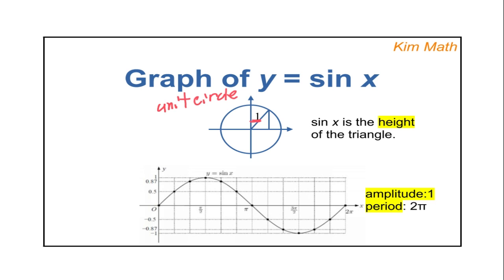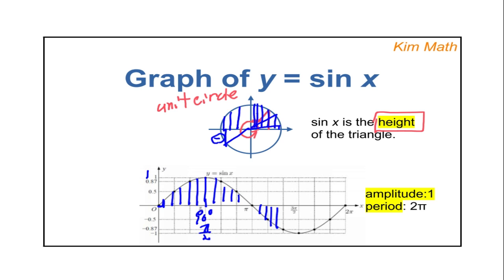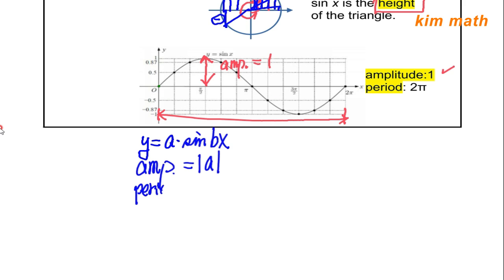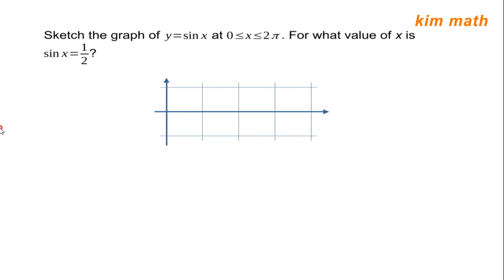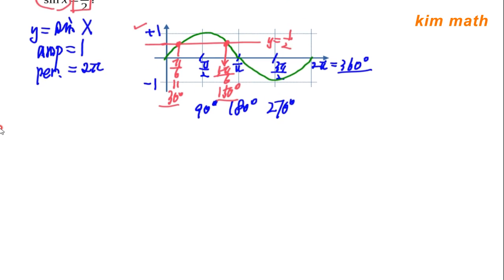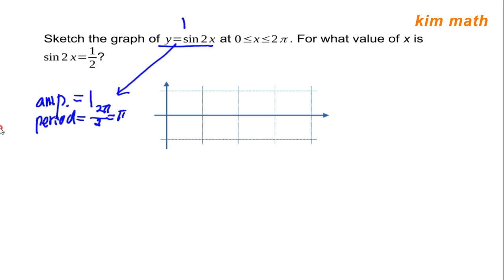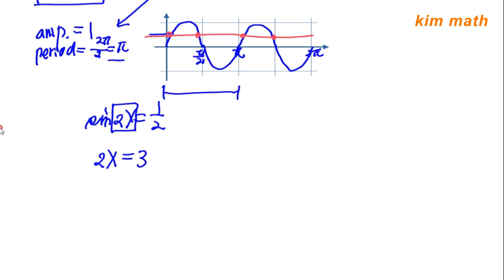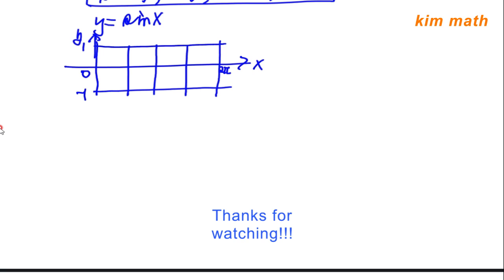Graph of Sine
y = sin x is the height of the triangle.